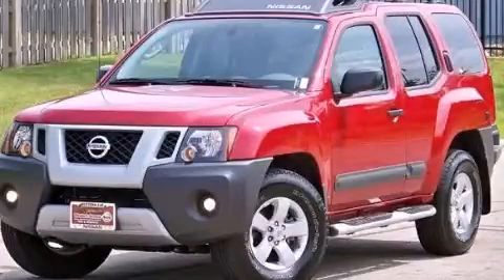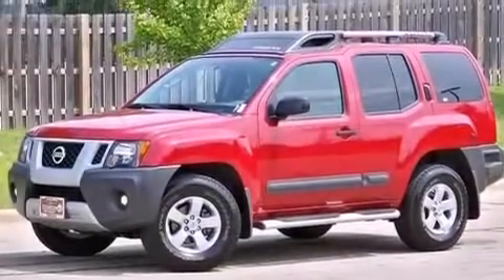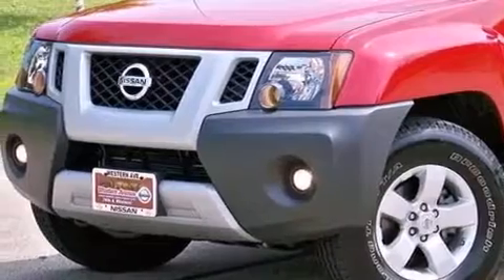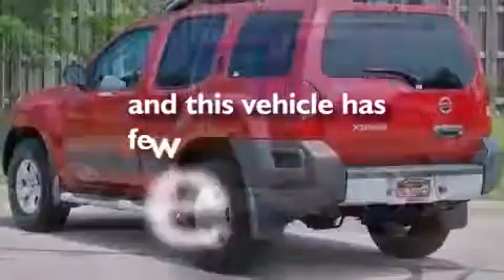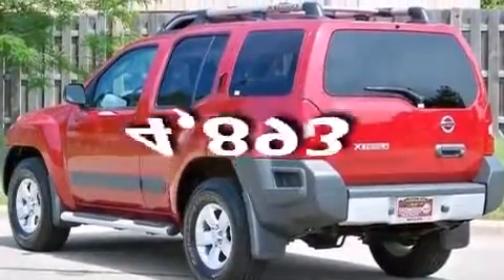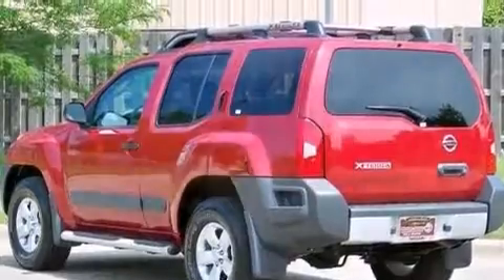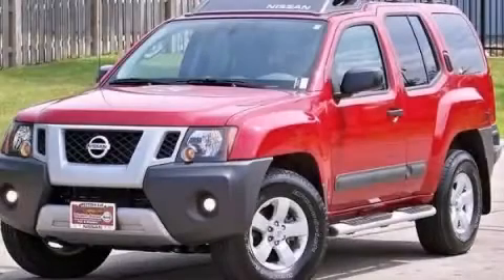2011 Nissan Xterra Chicago IL 60636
Year : 2011
 Make : Nissan
 Model : Xterra
 Engine : Gas V6 4.0L/241
 Trans . : Automatic
 Exterior : RED
 Miles : 4,893

 Preowned 2011 Nissan Xterra Chicago IL